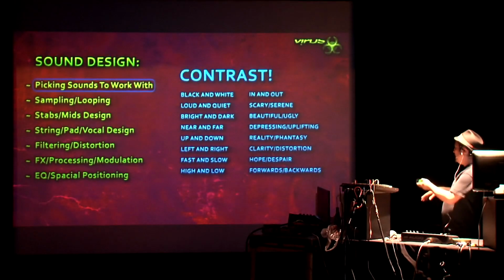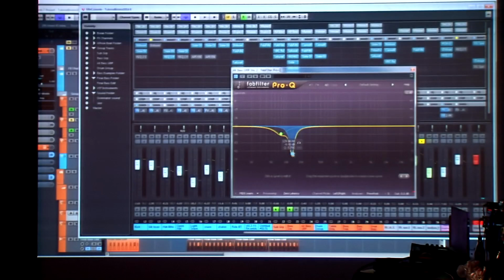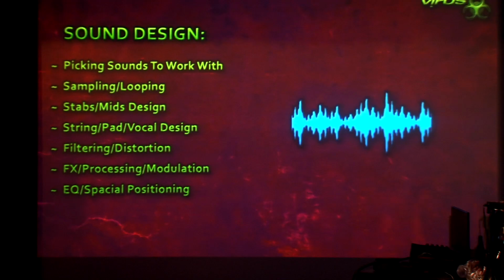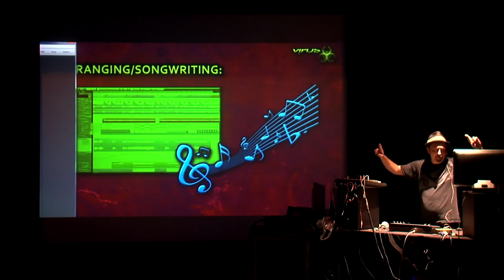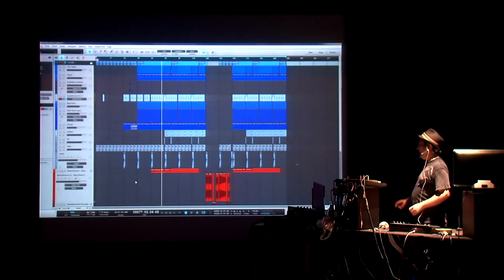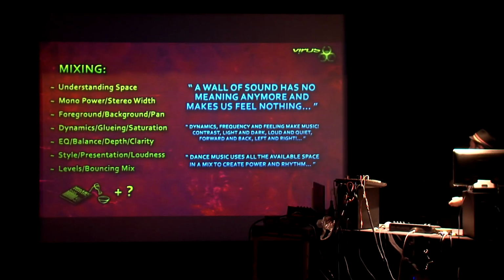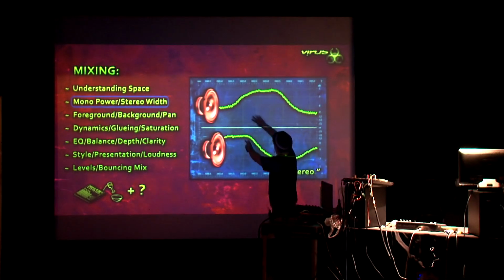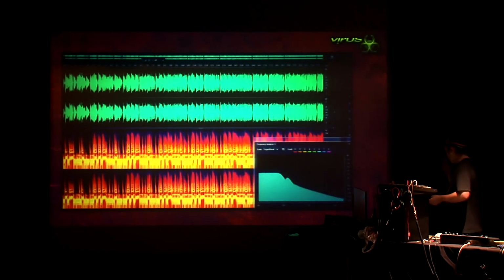OPTICAL MASTERCLASS PART 2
Matt Quinn aka Optical delivered an epic 90 minute Masterclass on all things production at the Digital Labz Summer Seminar in Bristol (UK)